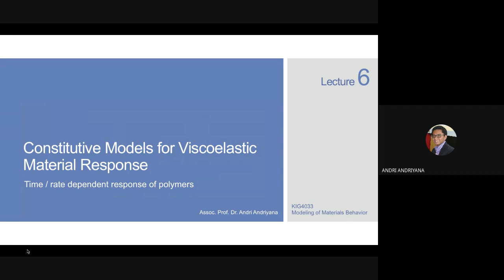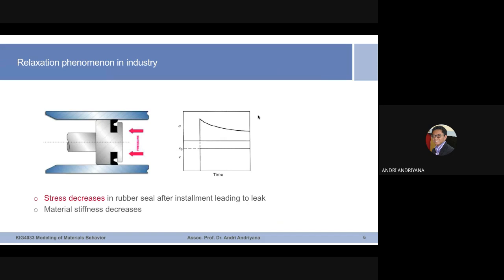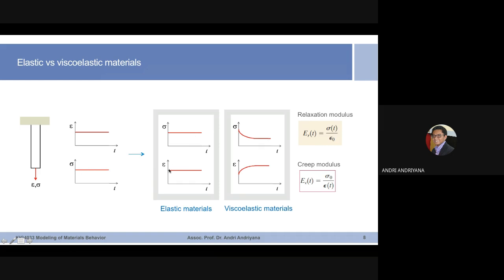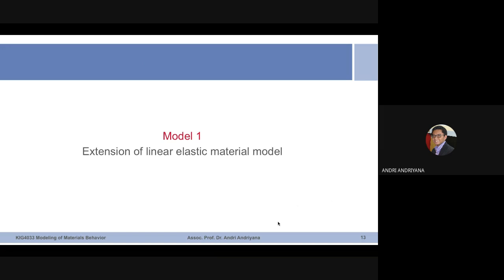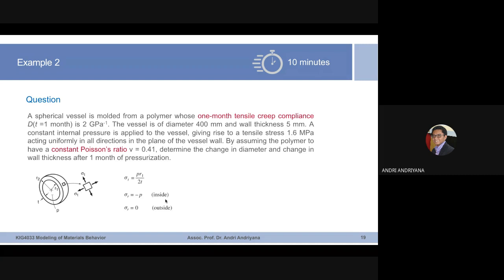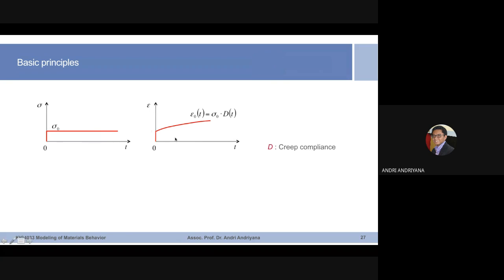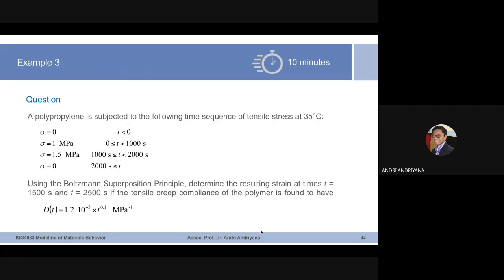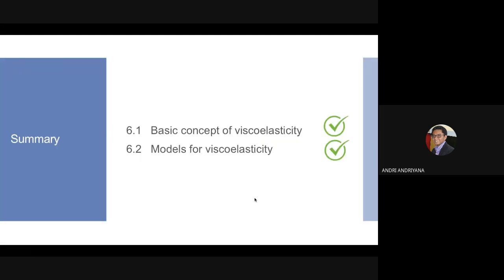Lecture 6 Asyncronous lecture